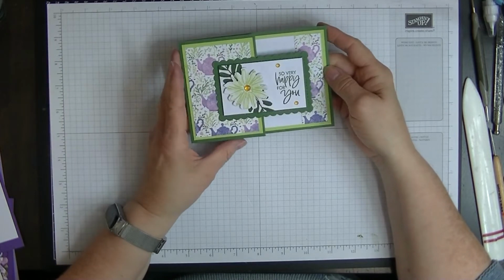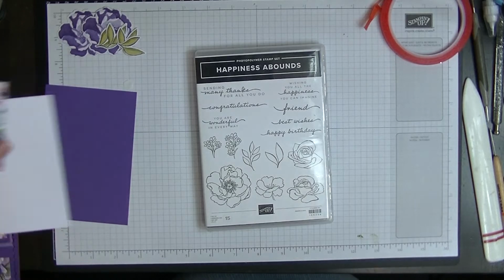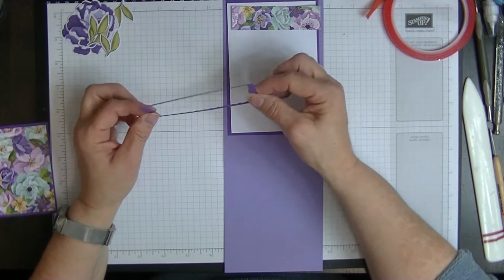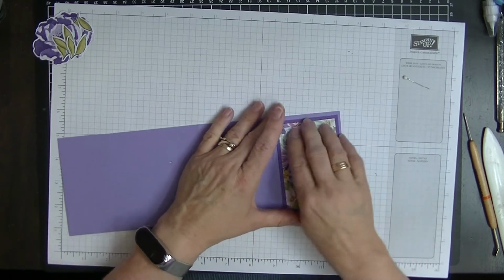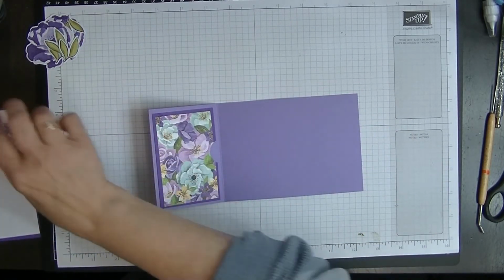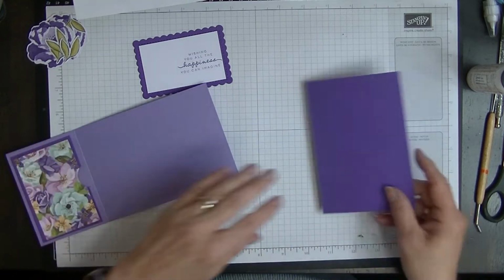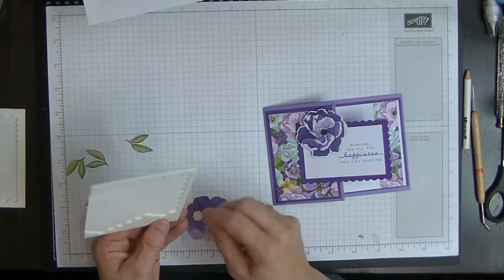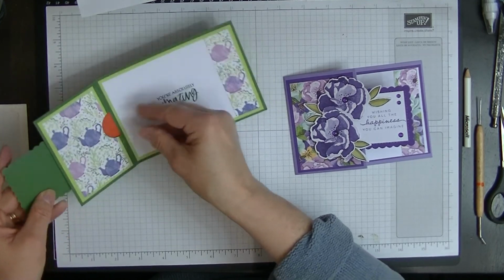#125 (22) Hidden Gift Card Holder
Hello and welcome to another of my Projects. This week I have a lovely Hidden Gift Card Holder for you. It really does make sense to give gift cards these days as so many people don't like what you buy them as a gift. This way they get what they want and everyone is happy.
If you would like the written tutorial for this project please follow the link below to my Facebook Group Page, Here you will find the tutorial written in English with both Metric and Imperial measurements.
Hugs Diane xx
Please note all rights to these photos belong to Diane Furniss